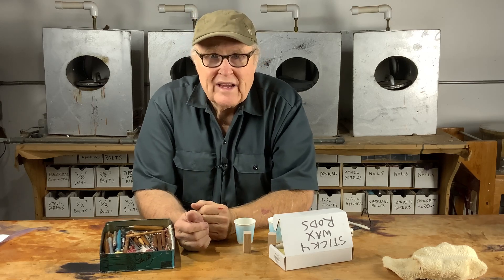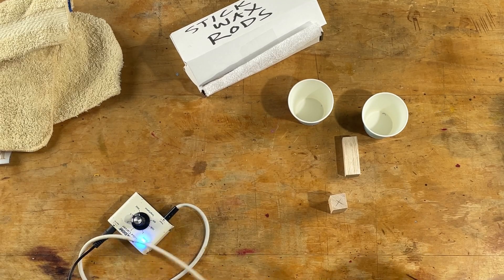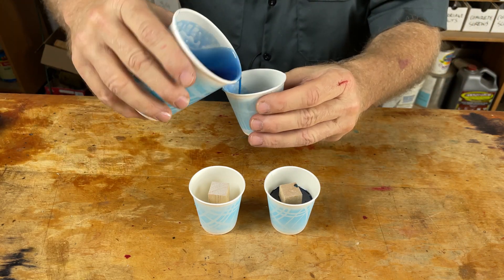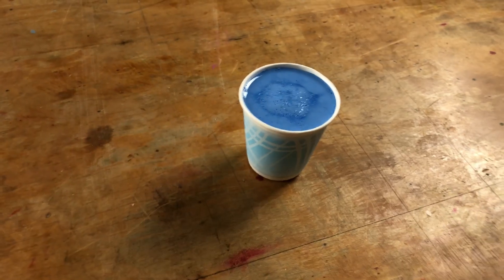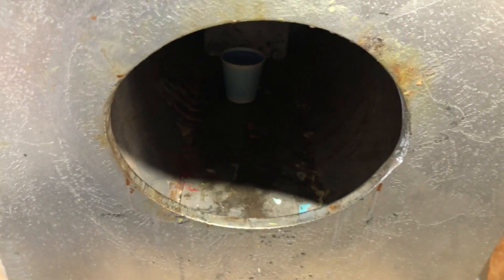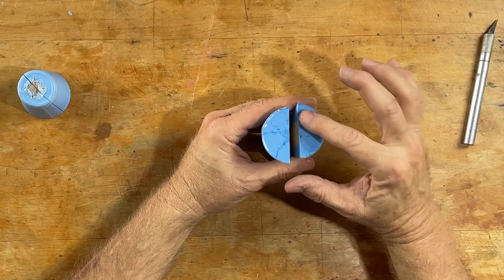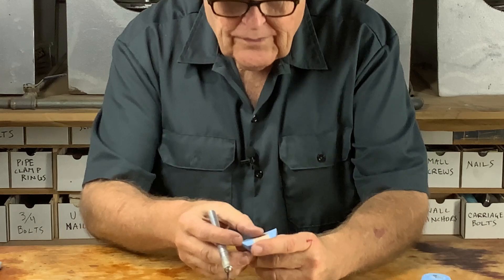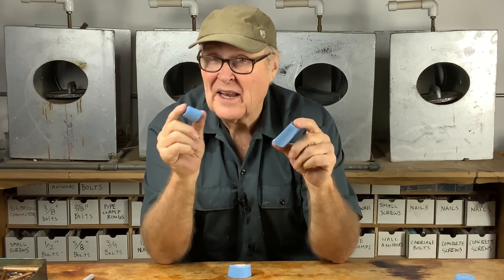Pressure Casting Resin On Wood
What happens when you pressure cast resin around a wooden core or part?

Thanks to Freeman Manufacturing and Supply for providing the sticky wax sticks used in this video.